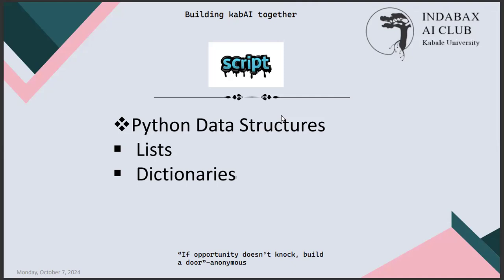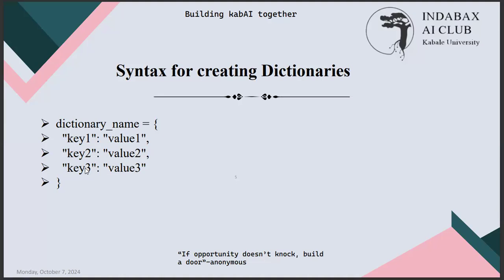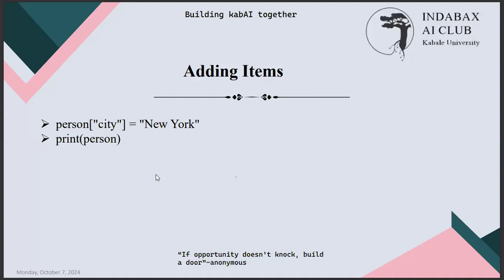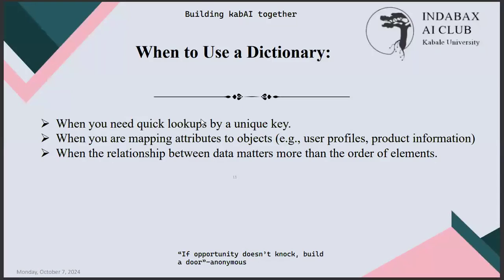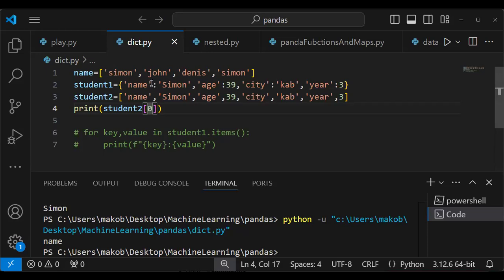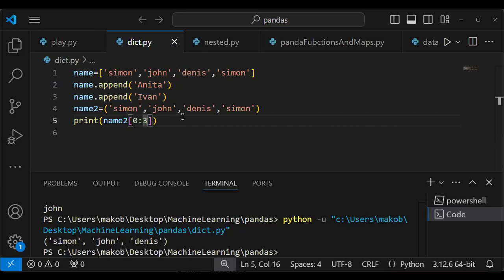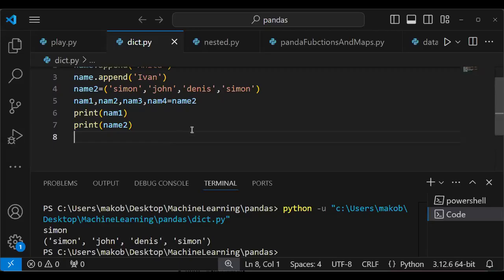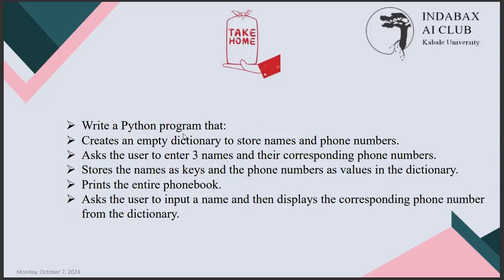Kab Python Series Episode 11: Understanding Tuples and Dictionaries in Python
In this video, we dive deep into two essential data structures in Python: Tuples and Dictionaries. Tuples are immutable sequences often used for fixed collections of data, while dictionaries allow us to store key-value pairs, providing fast lookups and flexible storage.

We'll explore:

What are Tuples and how to use them?
The difference between Tuples and Lists.
The practical uses of Tuples in real-world applications.
How Dictionaries store key-value pairs and why they're powerful for storing complex data.
Practical applications of Dictionaries in projects.
Key differences between Lists, Tuples, and Dictionaries.
By the end of this video, you'll understand when and how to use these two data structures effectively in your Python programming. Perfect for beginners and those looking to strengthen their Python skills!